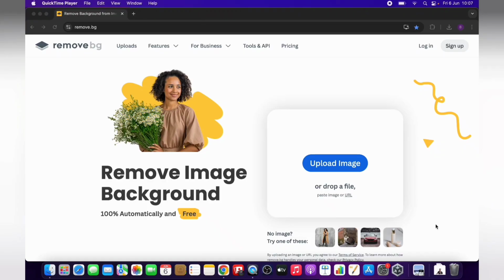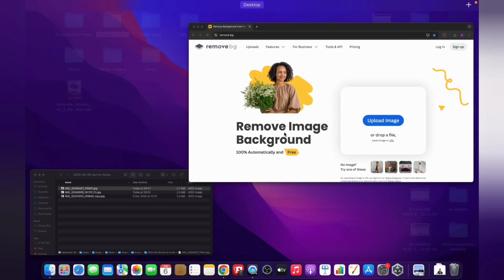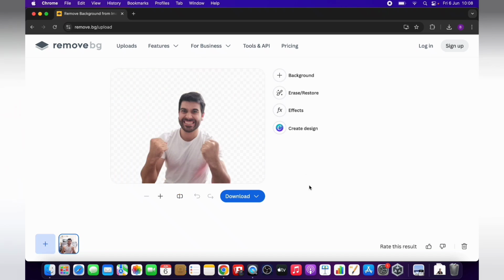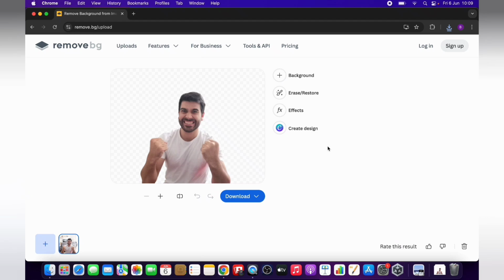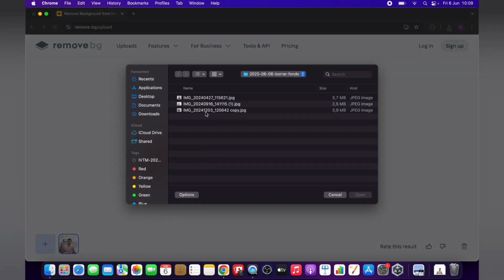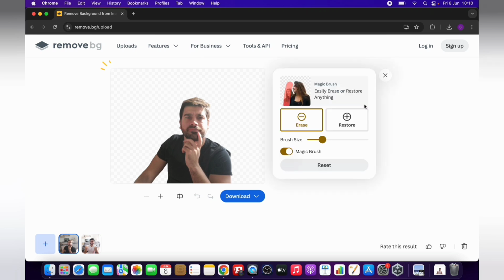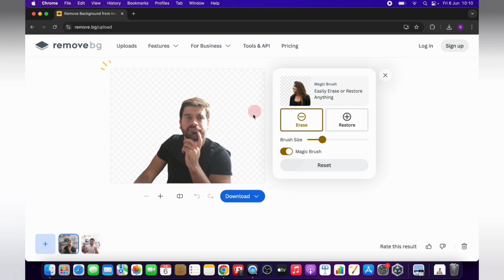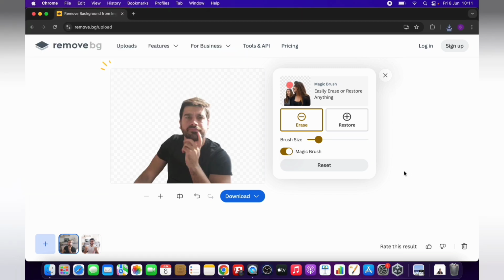How to Remove the Background from an Image - No Photoshop, No Skills Needed! (FREE & EASY) 🚀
Want to remove the background from any image in just seconds, no Photoshop or complicated software needed? In this step-by-step tutorial, I’ll show you how to use remove.bg, the fastest and easiest online tool to erase backgrounds for FREE!

With remove.bg you can:
-Instantly remove backgrounds from photos with one click
-Get professional, transparent PNG results
-Use the web version or the desktop app for batch processing
-Perfect your images for thumbnails, social media, e-commerce, and more

Remove.bg uses powerful AI to automatically detect and erase backgrounds, no technical skills required. Just upload your image, and download your background-free photo in seconds!

Perfect for:
-YouTube thumbnails
-Profile pictures
-Online store products
-Presentations and graphic design